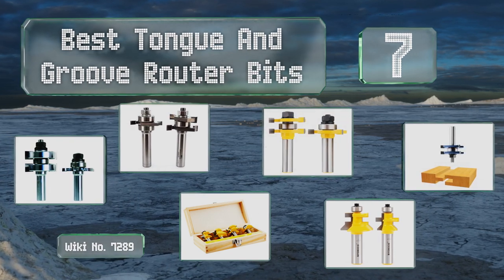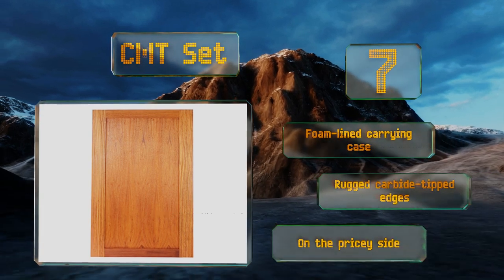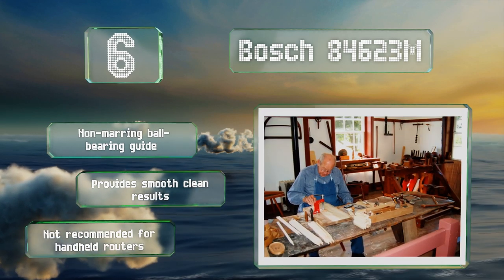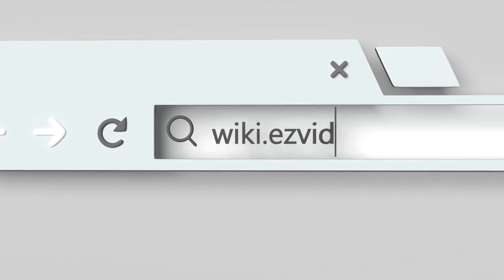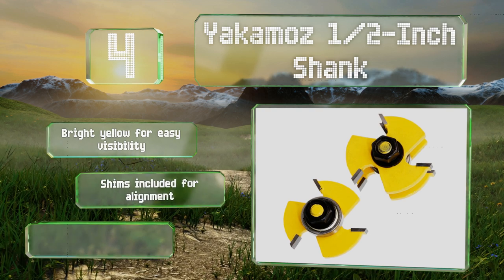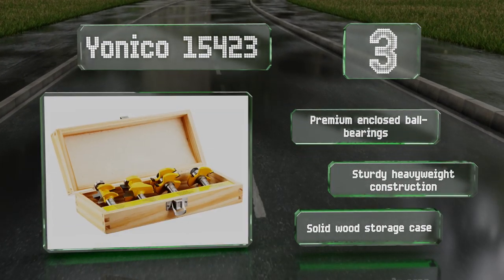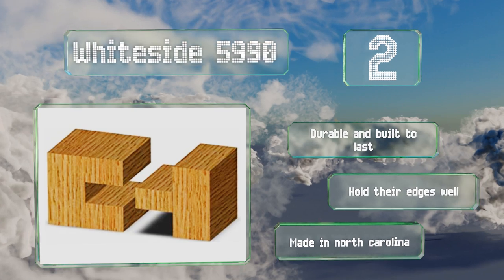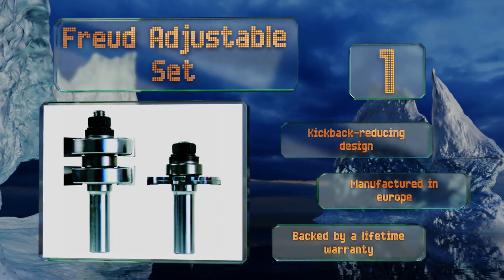7 Best Tongue And Groove Router Bits 2019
Our complete review, including our selection for the year's best tongue and groove router bit, is exclusively available on Ezvid Wiki.

Tongue and groove router bits included in this wiki include the yakamoz 1/2-inch shank, freud adjustable set, cmt set, yonico 15229, bosch 84623m, yonico 15423, and whiteside 5990.